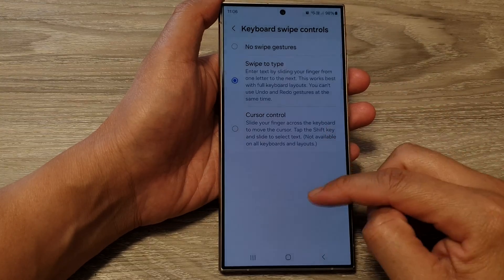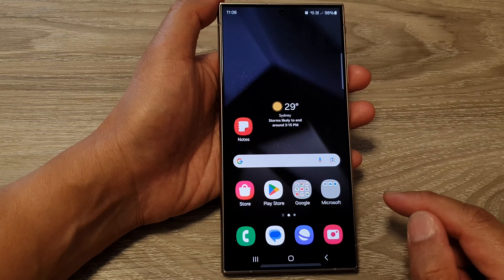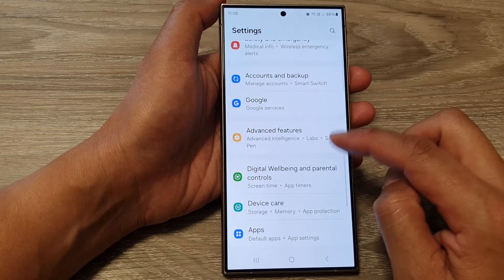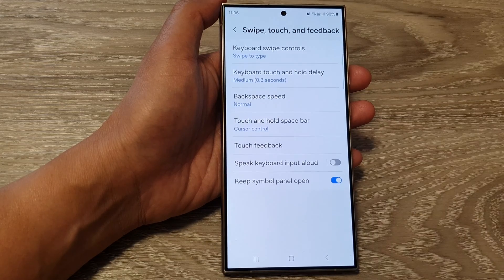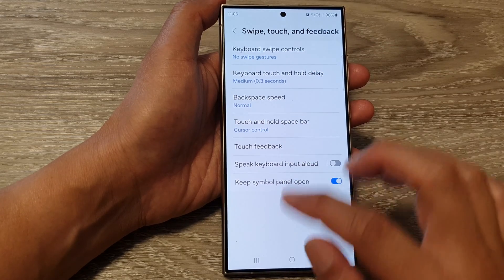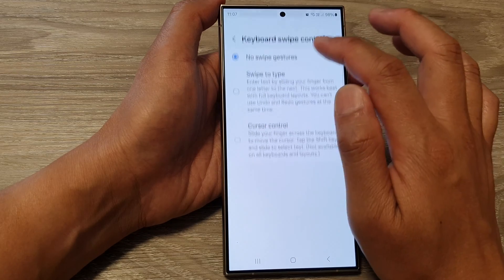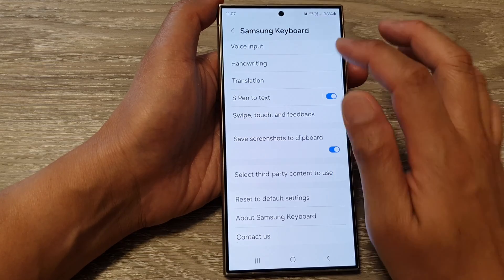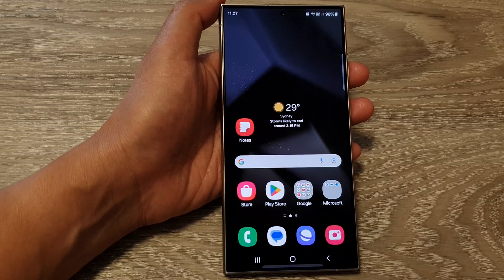Galaxy S24/S24+/Ultra: How to Turn On/Off Keyboard Swipe To Type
Welcome to our comprehensive guide on how to master the keyboard swipe-to-type feature on the latest Samsung Galaxy S24 series—S24, S24+, and Ultra! Whether you're a seasoned Galaxy user or just unboxing your new device, this tutorial will walk you through the steps to effortlessly turn on and off the swipe-to-type functionality on your keyboard. Say goodbye to traditional typing and embrace the fluidity of swiping with our easy-to-follow instructions.